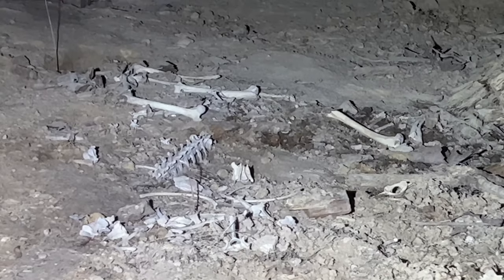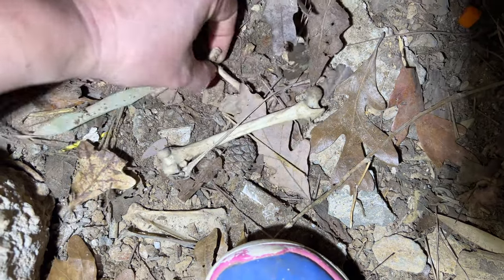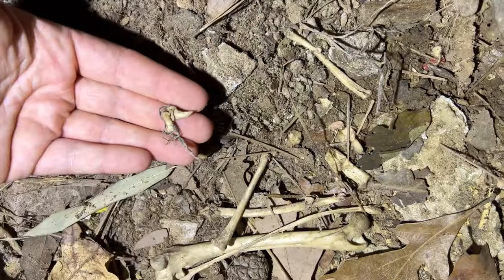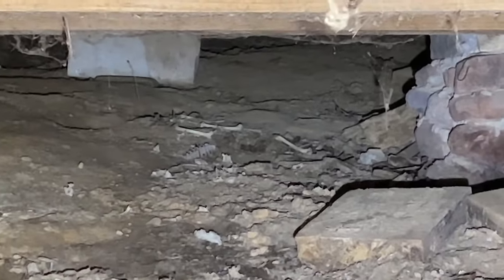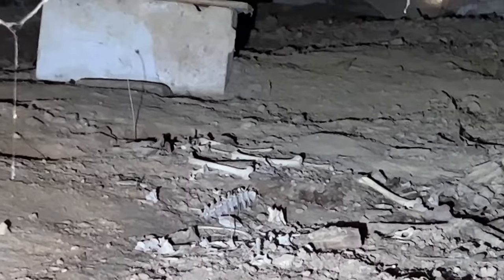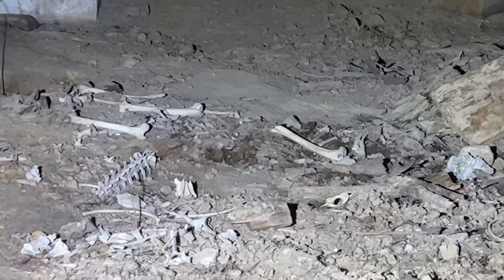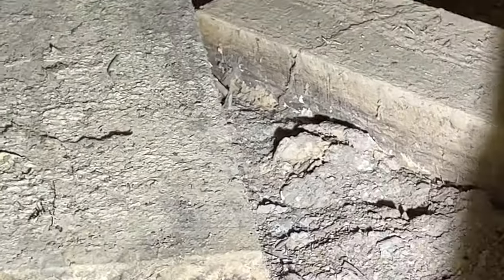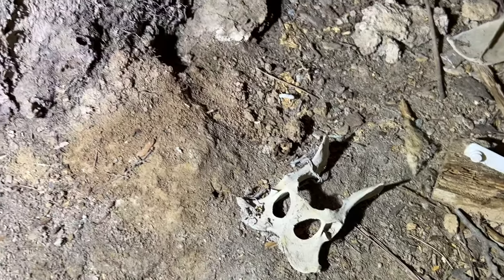Skeletons Found! Warning for sensitive viewers.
While leveling the cabin, we found two more skeletons.